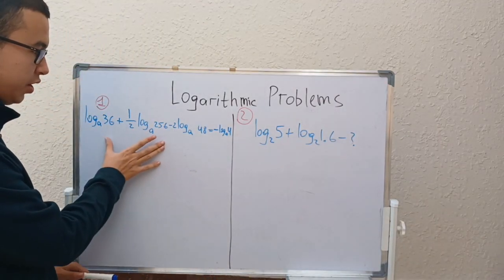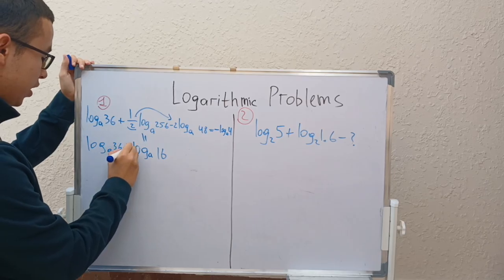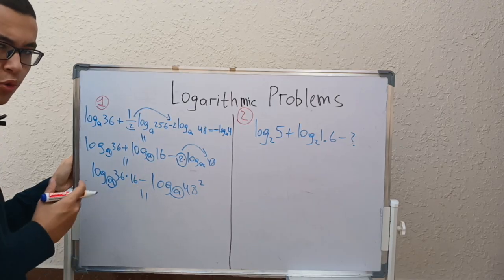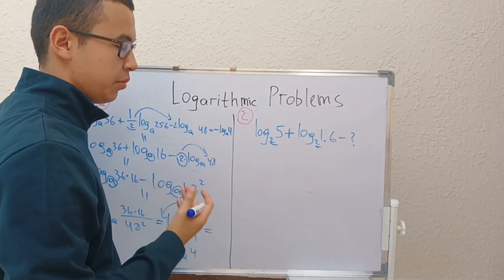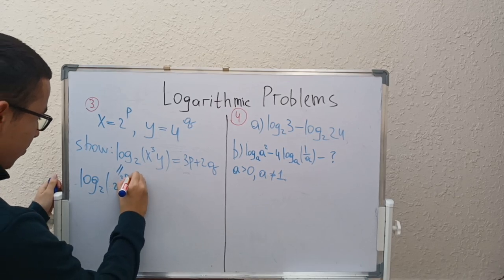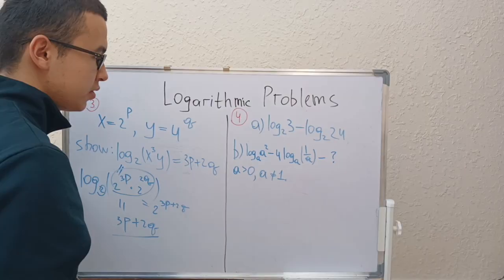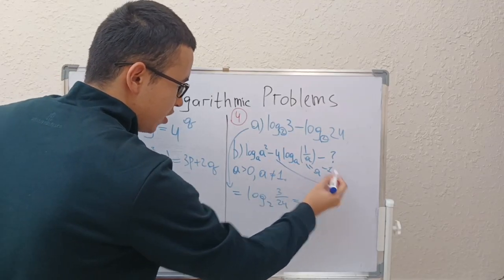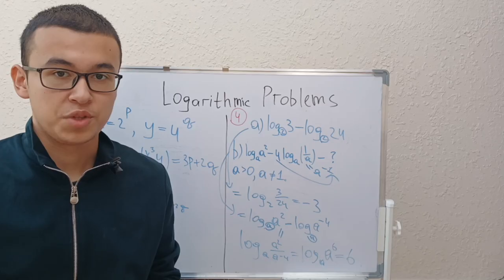Logarithmic equations from AP Calc BC exam !!!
That is the second part of guide for Logarithms. In that video, I showed the solutions for some exam-style problems.
Practice problems set is posted there.